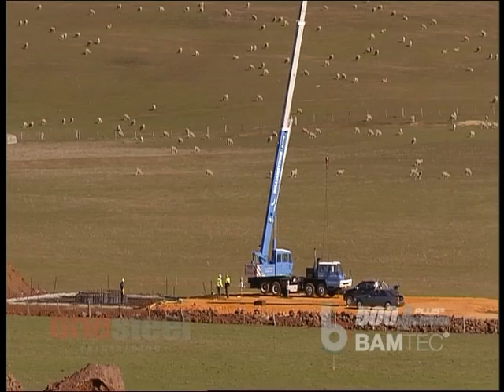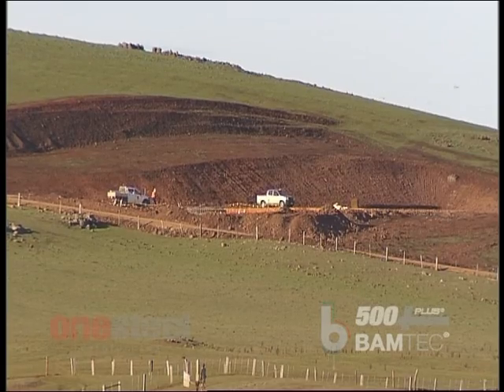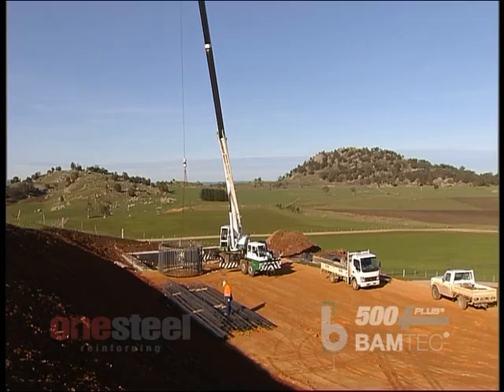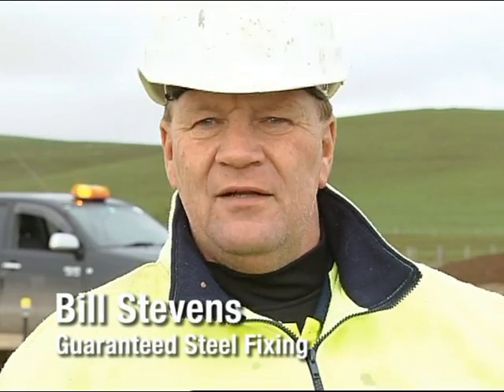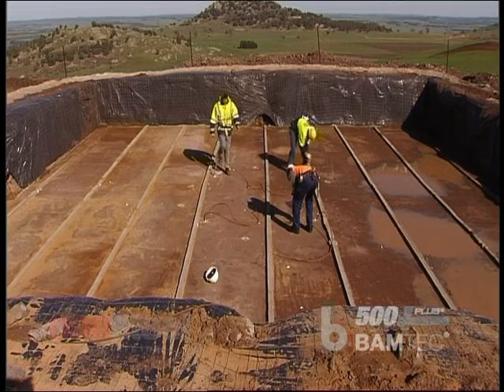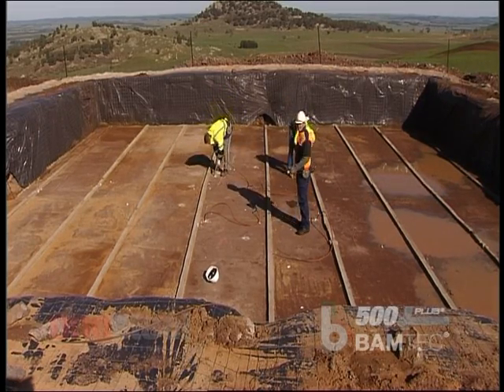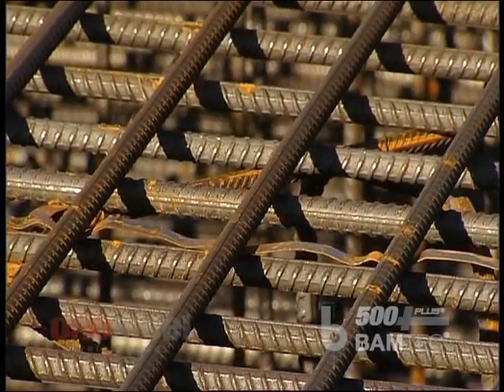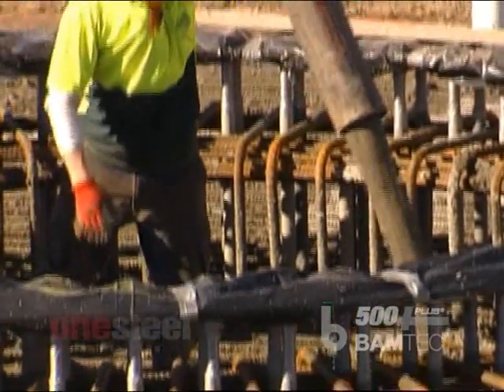500PLUS® BAMTEC® Waubra Wind Towers VIC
The Waubra Wind Farm Project in Victoria involved the construction of a wind farm on rural properties north west of Ballarat. The 500PLUS® BAMTEC® system was used to place the rebar for the 128 heavily reinforced wind tower bases. This provided considerable savings in labour and time on site.